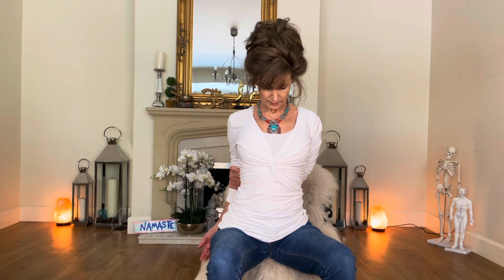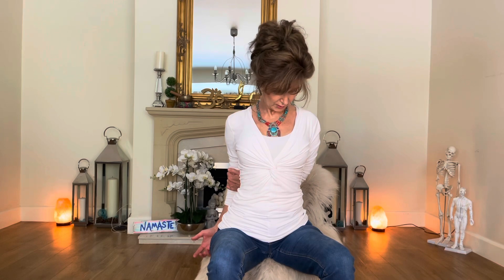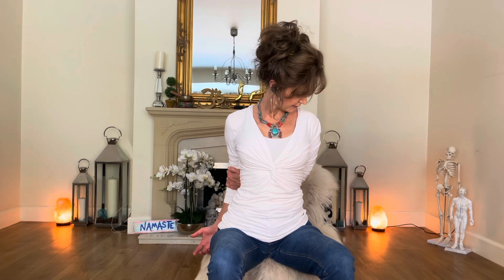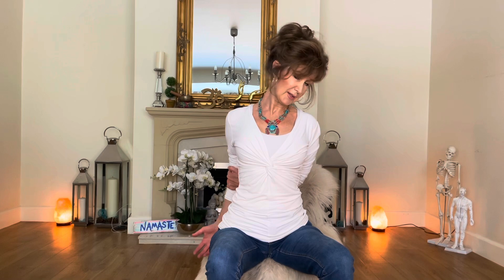Quick Relief for Neck & Shoulder Tension at Work - Corporate Yoga with Regina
If you’re feeling neck and shoulder tension, take a few minutes with us to unwind. This session uses the “Bowing Goddess” Yin stretch and the Four-Part Taoist Breath technique to release tightness and bring a sense of calm. Perfect for a quick break in your day, these gentle movements and breathing exercises are here to help you relax, improve posture, and ease stress.

Here’s what you’ll do:
Use four-part breathing to create a calm, focused mind
Gently release neck tension and find relief from headaches
Relax your shoulders with easy movements that support comfort

This practice fits easily into a workday or whenever you need a moment of calm. Listen to your body, go as far as feels right, and let each breath bring ease and relaxation.